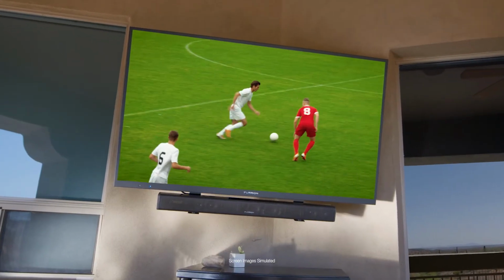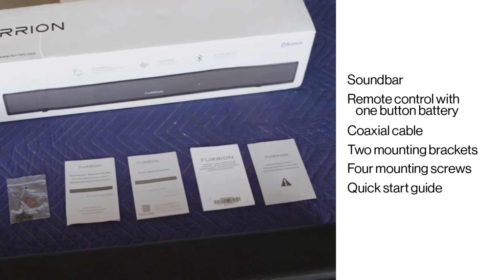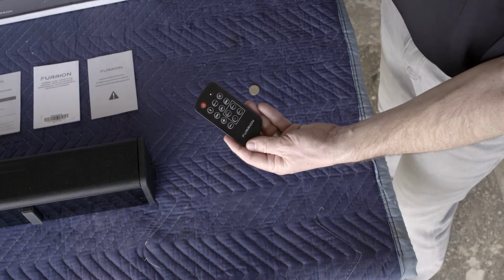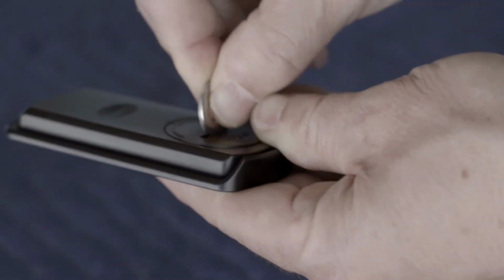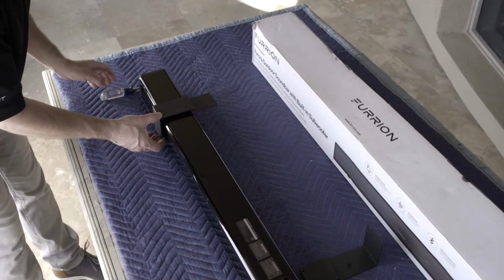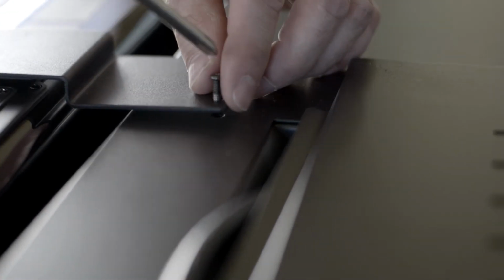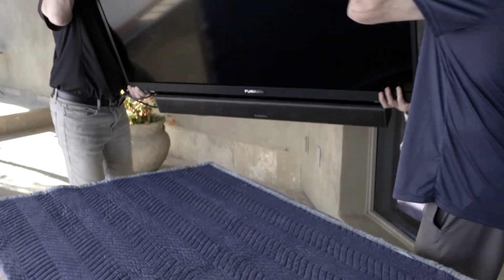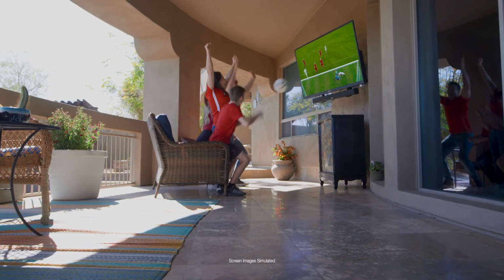Connecting a Furrion Outdoor Soundbar to TV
Thank you for purchasing the Furrion Aurora Bluetooth soundbar. This video will walk you through some of the basic guidelines for connecting the soundbar to your Furrion TV and initial setup instructions.

Elevating your outdoor space has never been easier! Watch the morning news, catch the big game or cuddle up with some popcorn for movie night. Furrion outdoor TVs enhance your viewing experience with a variety of options to fit your outdoor setting, a range of sizes, an ultra-high-definition picture and a weatherproof housing to protect your investment.

Furrion, a Lippert brand, is a technology and innovation leader in premium, energy-efficient products for the RV and Marine industries. Our vision is to create a future where our users feel free, living outdoors and off-the-grid, while enjoying the comfort and convenience of home.